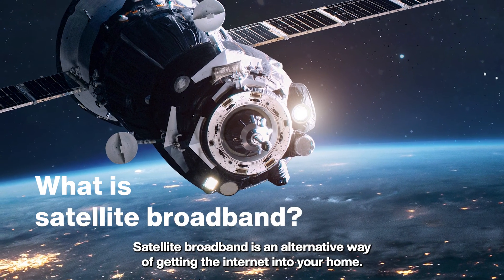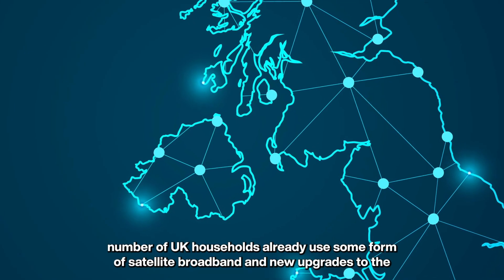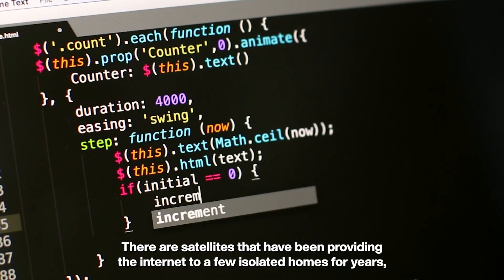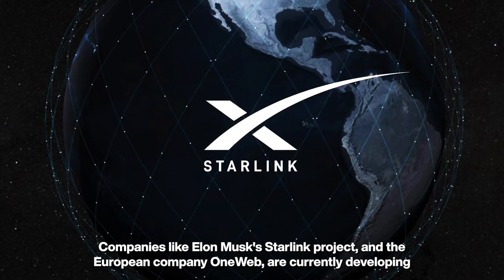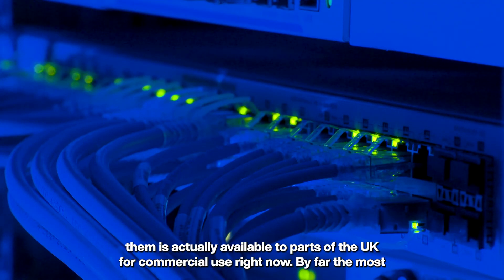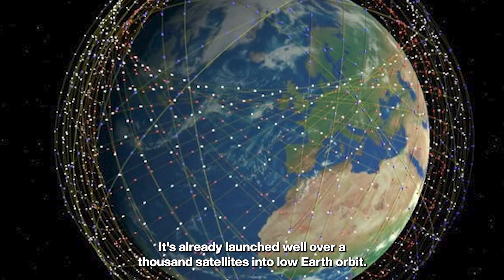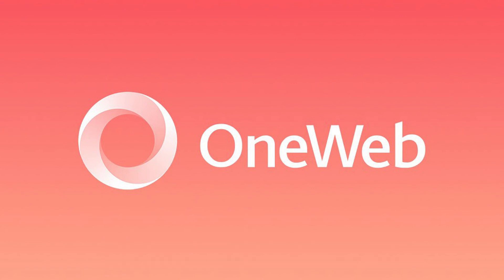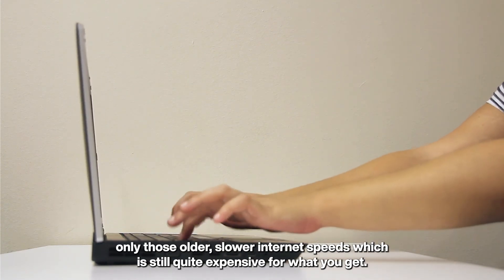What is satellite broadband?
How does satellite broadband work and is satellite broadband available in the UK? Here's a quick overview of the technology and the infrastructure in place, and a little insight if you should be getting your broadband via satellite.